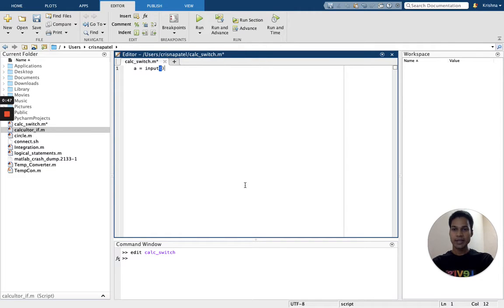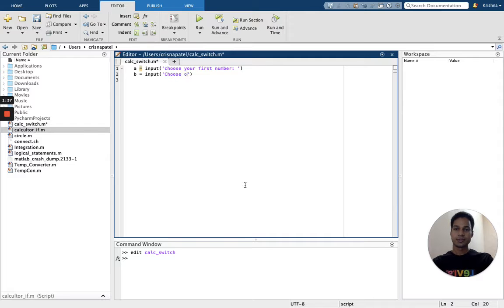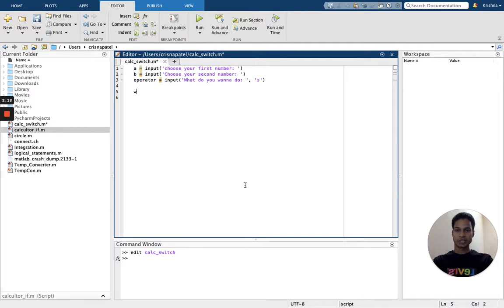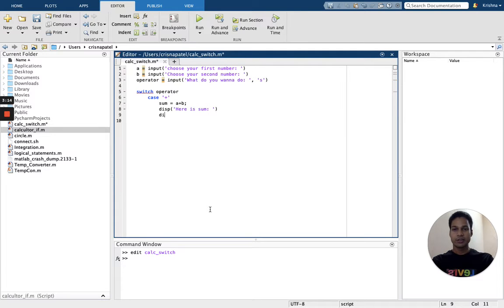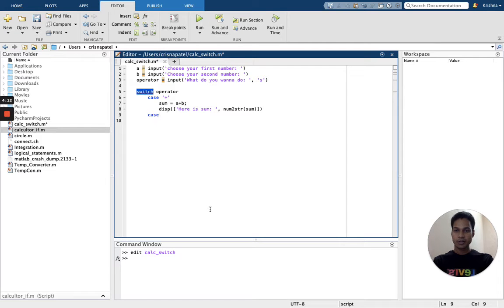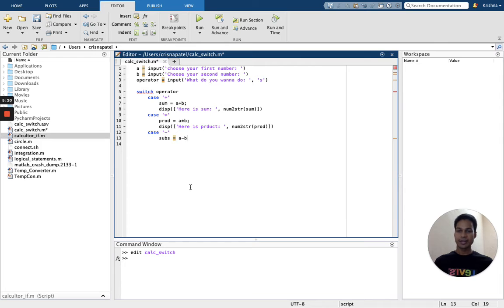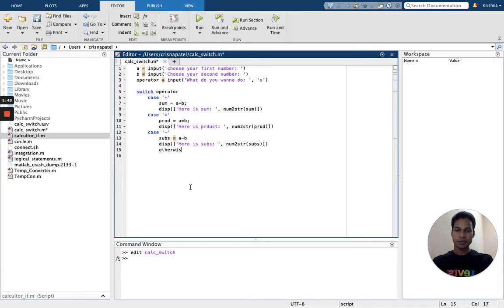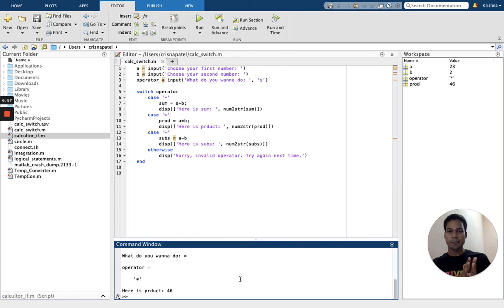13. Build a calculator with switch...case in MatLab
Build a basic calculator with switch...case.
Learn how to take number and string input from the user.